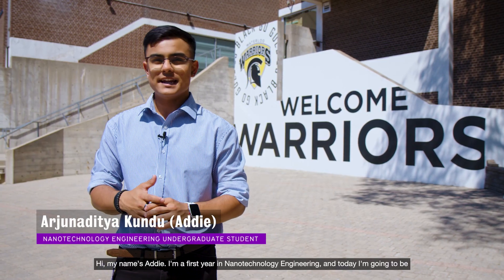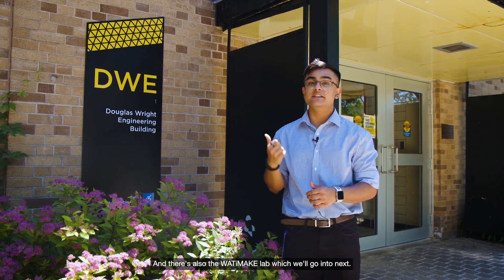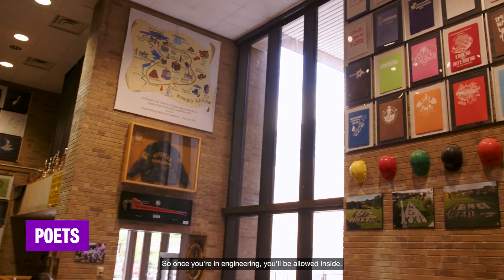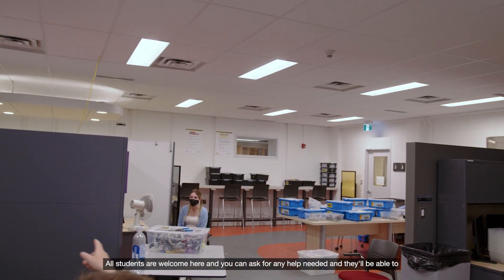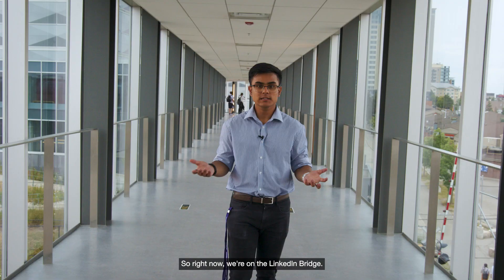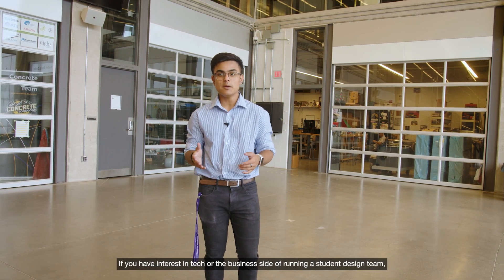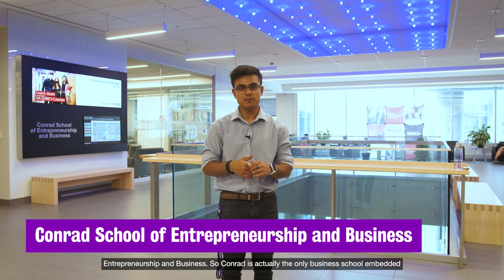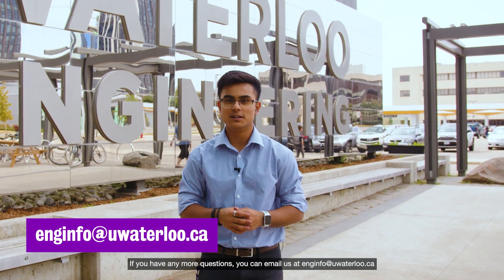University of Waterloo - Faculty of Engineering Guided Walking Tour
Welcome to The University of Waterloo's Faculty of Engineering, Canada's largest Engineering school!
Ranked among the top 50 engineering schools worldwide, Waterloo Engineering is known for its world-renowned and ground breaking technologies and facilities that are readily available to our students.
Take a virtual walk around our engineering buildings and facilities in our wonderful Waterloo campus guided by an Engineering student ambassador.